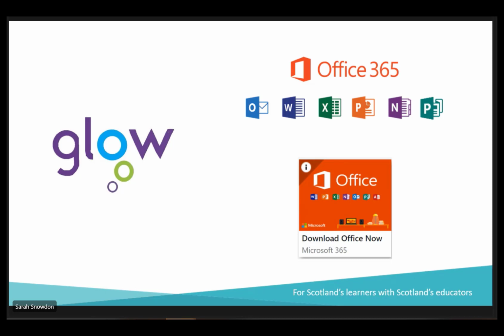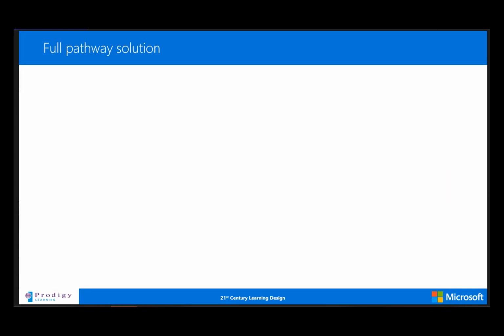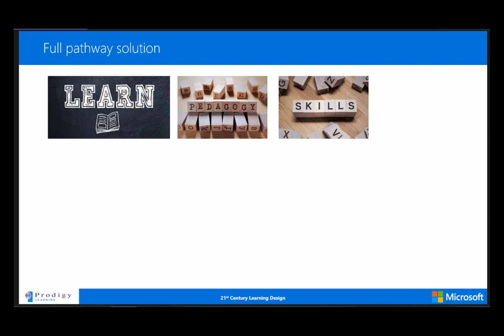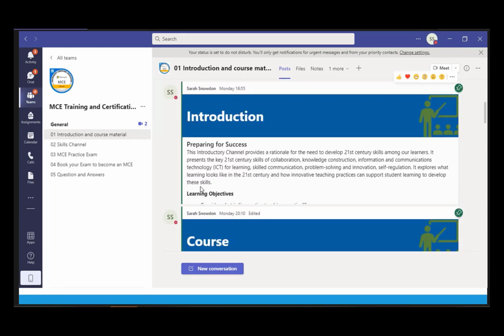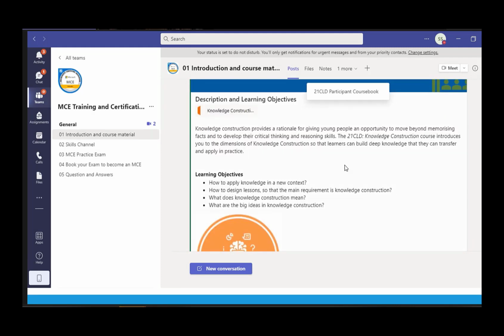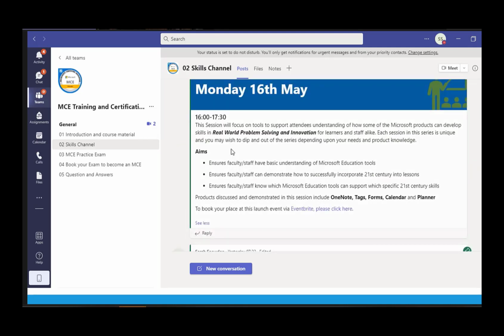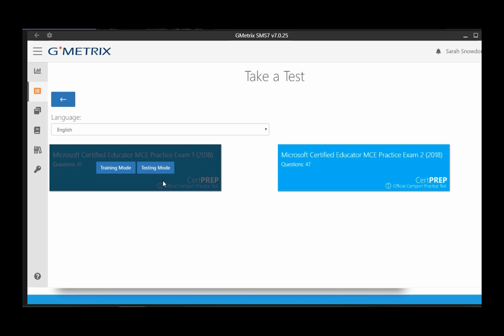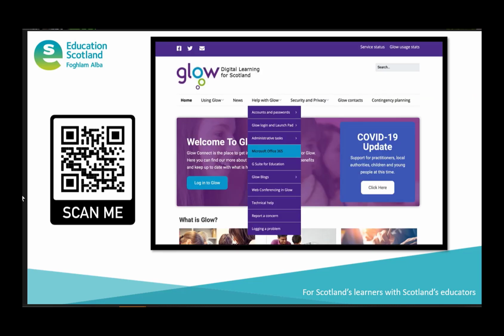Microsoft Certified Educator (MCE) Program Information and Launch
Education Scotland's DigiLearnScot and Prodigy Learning explain what the MCE program entails, when the exams can be booked, how to register for this FREE offer and undertake this accredited professional exam. Information in the recording will explain how to request access to the Glow Microsoft Team and online exams are scheduled for June. (Please note: a Staff Glow account will be required).